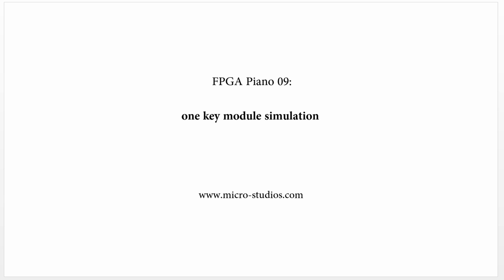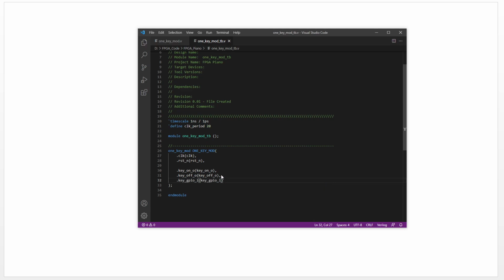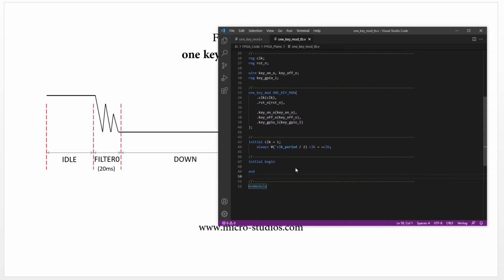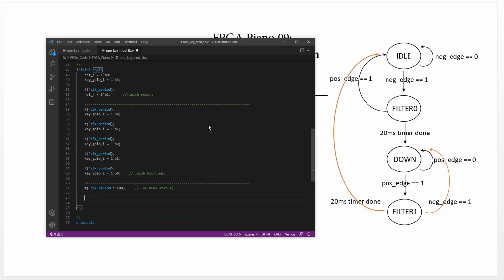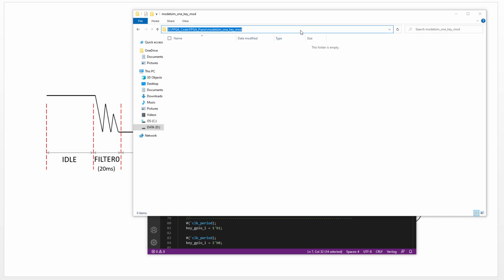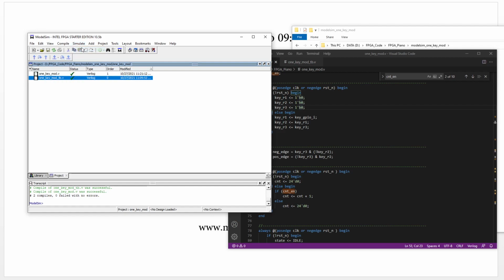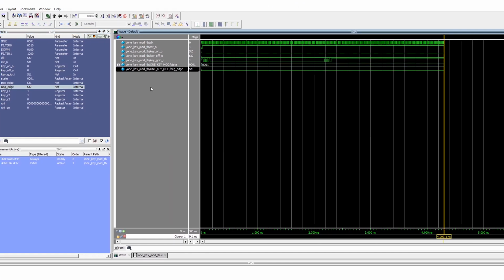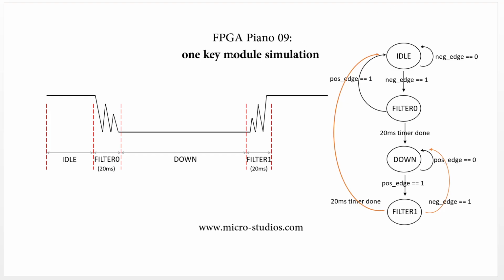FPGA Piano 09: one key module simulation